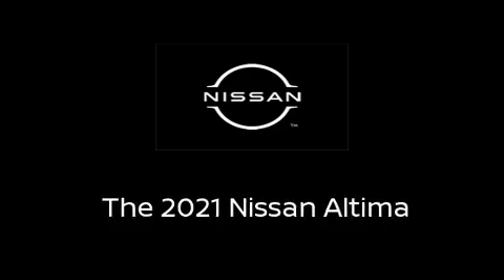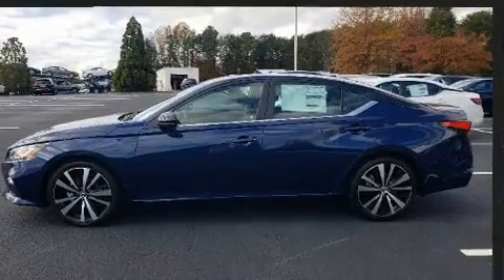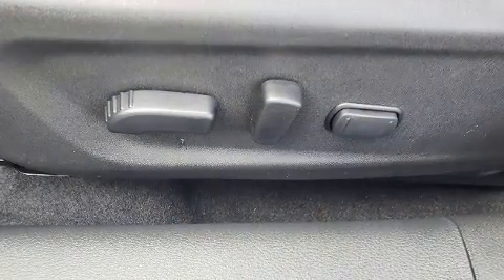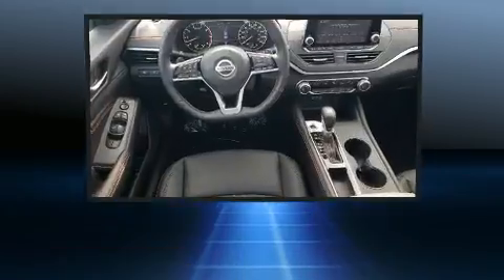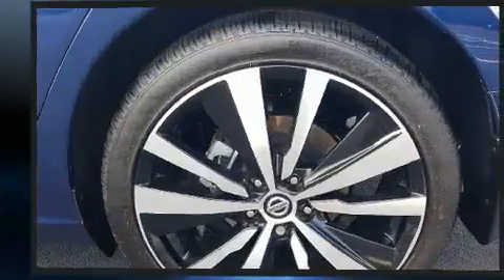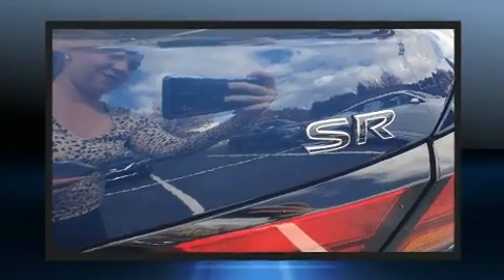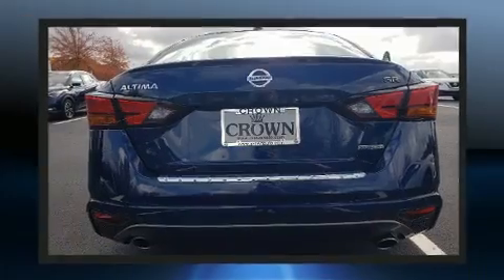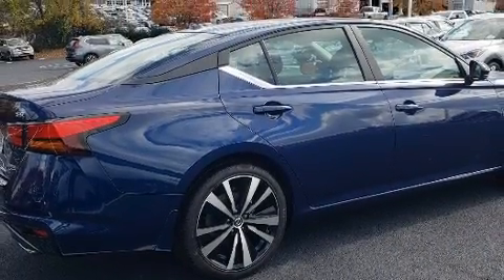2021 Nissan Altima 2.0 SR in Greensboro, NC 27407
Crown Nissan
3900 W. Wendover Ave.

Step into the 2021 Nissan Altima. This 4 door, 5 passenger sedan offers the features and options for which you've been searching. Smooth gearshifts are achieved thanks to the 2 liter 4 cylinder engine, providing a spirited, yet composed ride and drive. Turbocharger technology provides forced air induction, enhancing performance while preserving fuel economy. A wealth of standard features means that you no longer have to sacrifice. Like heated seats, front and rear reading lights, 1-touch window functionality, a trip computer, fully automatic headlights, power moon roof, cruise control, and remote keyless entry. Audio features include an AM/FM radio, steering wheel mounted audio controls, and 6 speakers, enhancing the audio experience throughout the interior. Nissan also prioritized safety and security by including: head curtain airbags, front and rear side impact airbags, traction control, brake assist, ignition disabling, and 4 wheel disc brakes with ABS. Electronic stability control ensures solid grip atop the road surface, no matter how challenging the driving conditions. We pride ourselves on providing excellent customer service. Stop by our dealership or give us a call for more information.